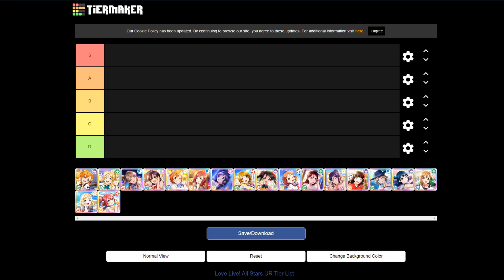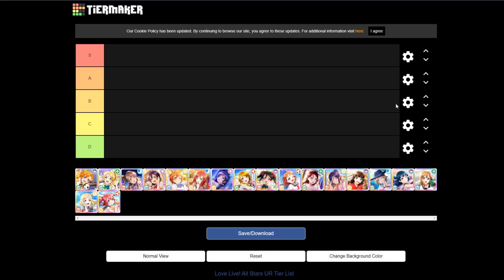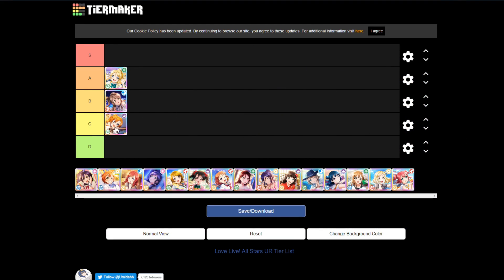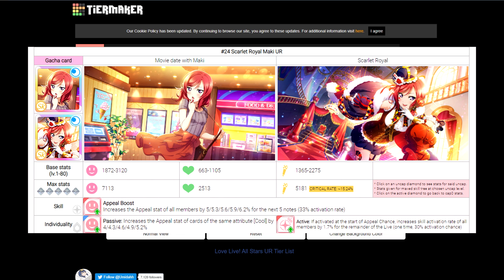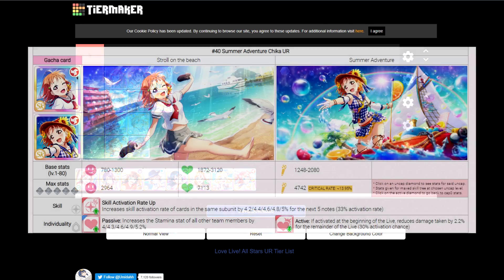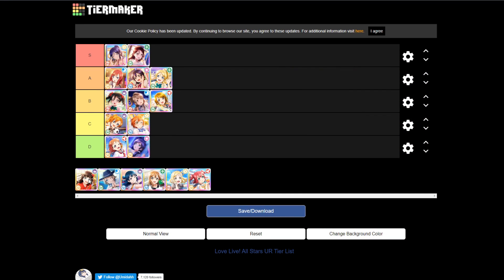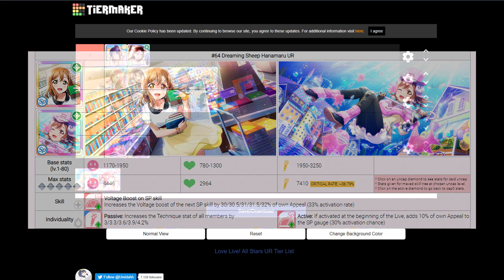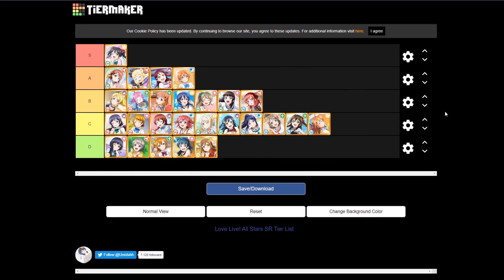Love Live! All Stars - UR Reroll Tier List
This video goes over all the UR cards available at the start of the game, and arranges them into a tier list of most desirable for a new account to acquire based on their team building potential.